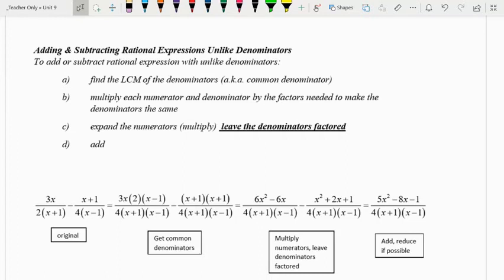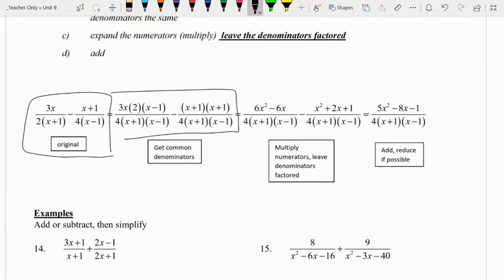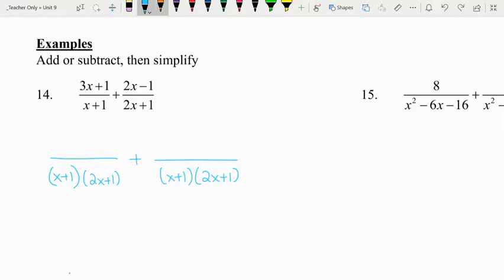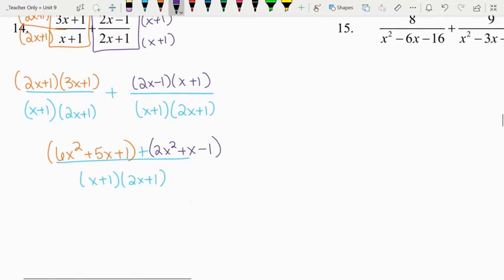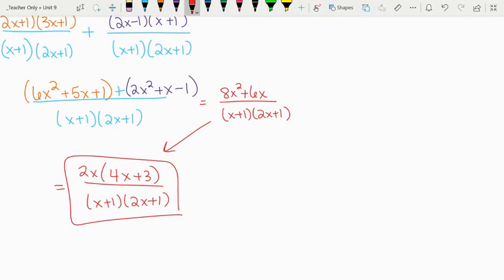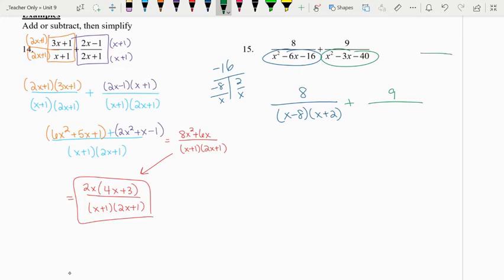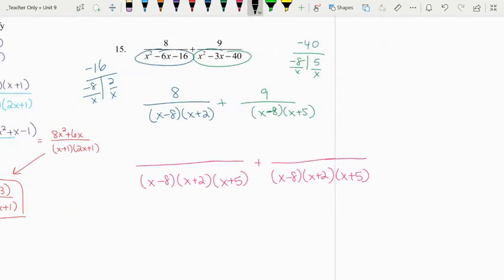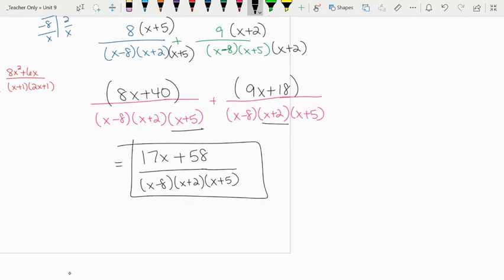9.2 Day 2 - Video 2 (numbers 14 and 15)